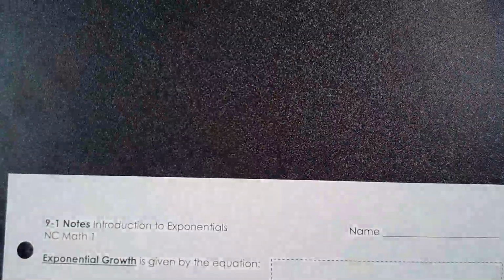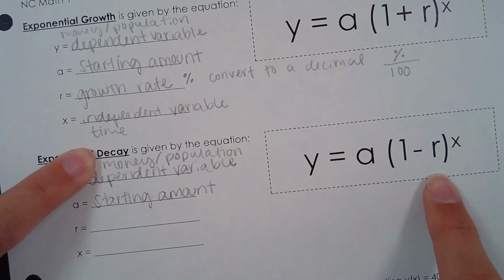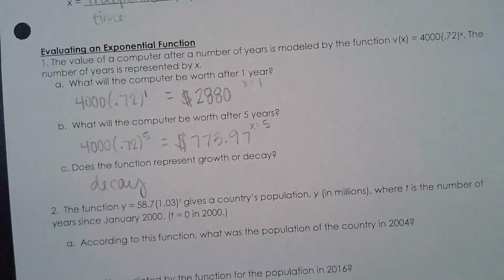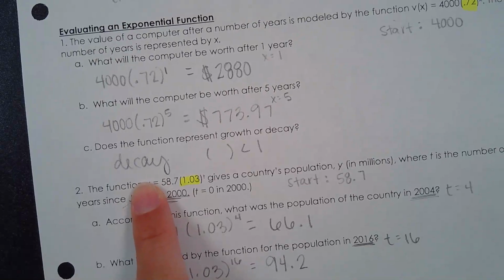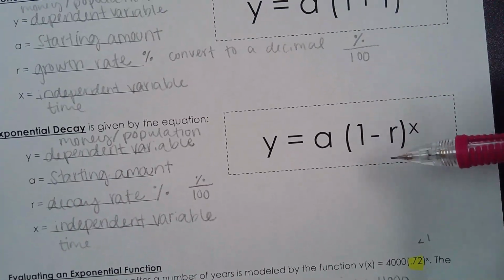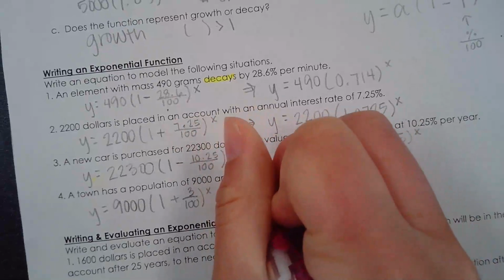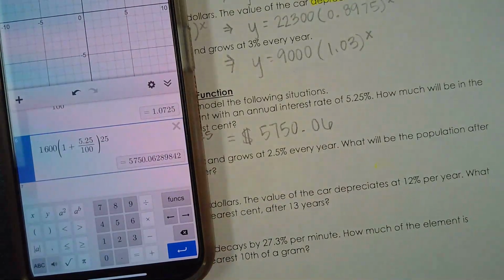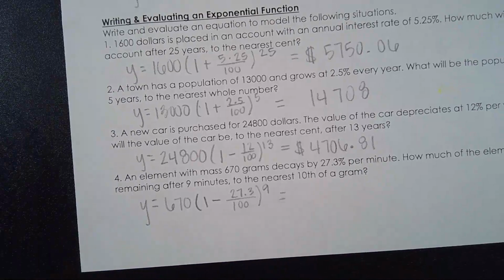Math 1 9-1 Notes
Writing and Evaluating Exponential Growth & Decay